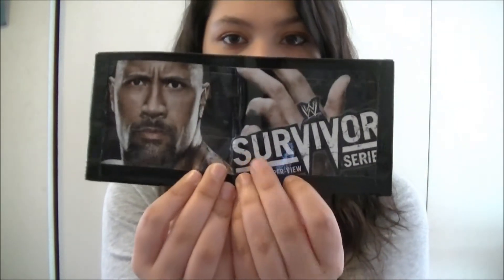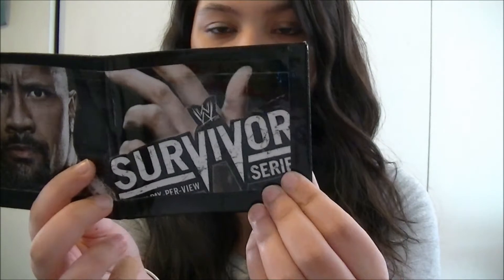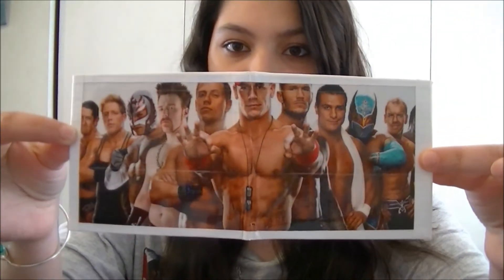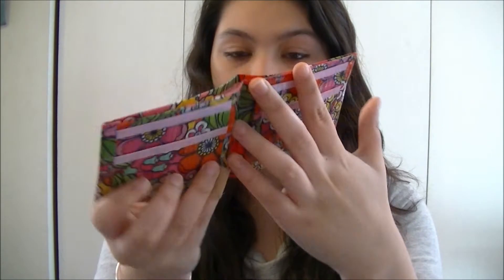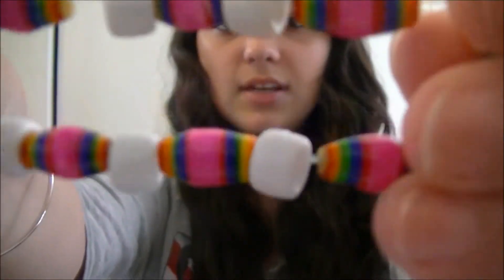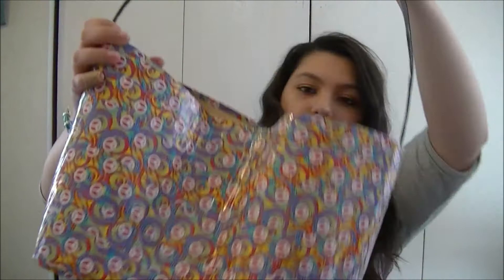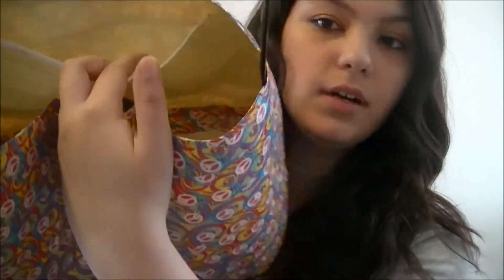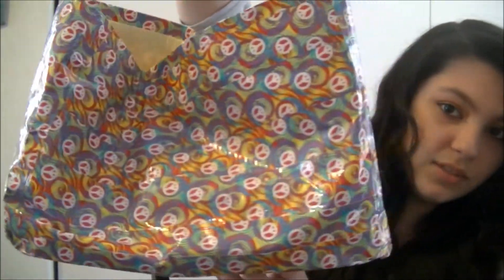Crafts Of The Week #1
Hi everyone!
Here's some of my most recent Duct Tape crafts. (:
I hope you guys like everything!
Made by my best friend Courtney!